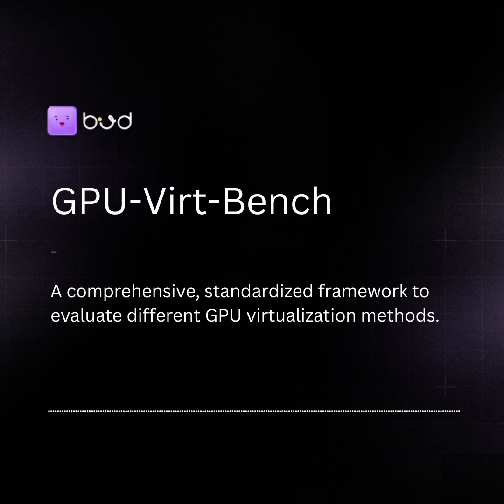GPU-Virt-Bench - A comprehensive framework to evaluate different GPU virtualization methods.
We recently open-sourced GPU-Virt-Bench, a framework that systematically evaluates the performance, overhead, and isolation quality of GPU virtualization systems. The research paper linked below details the framework’s architecture, evaluation methodologies, implementation, and experimental findings.

𝗪𝗵𝘆 𝗚𝗣𝗨-𝗩𝗶𝗿𝘁-𝗕𝗲𝗻𝗰𝗵 𝗠𝗮𝘁𝘁𝗲𝗿𝘀

GPUs are expensive and frequently underutilized—especially for inference workloads. Virtualization helps teams share GPUs safely and maximize utilization, but hardware-level isolation (like NVIDIA MIG) is only available on select datacenter-grade GPUs.

In practice, many teams rely on software-based GPU virtualization that works across a broader range of GPU families. However, there is no standard, comprehensive way to measure the effectiveness of software-based virtualization methods such as HAMi-core and BUD-FCSP. We built GPU-Virt-Bench to solve this gap.

𝗪𝗵𝗮𝘁 𝗱𝗼𝗲𝘀 𝗶𝘁 𝗺𝗲𝗮𝘀𝘂𝗿𝗲?

GPU-Virt-Bench goes beyond raw performance and evaluates GPU sharing across 𝟱𝟲 𝗺𝗲𝘁𝗿𝗶𝗰𝘀 𝗶𝗻 𝟭𝟬 𝗰𝗮𝘁𝗲𝗴𝗼𝗿𝗶𝗲𝘀, including:

• Virtualization overhead (API interception, kernel launch, memory ops)
• Isolation quality (fairness, noisy-neighbor impact, SM & memory accuracy)
• LLM-specific behavior (attention throughput, KV-cache allocation, token latency)
• Memory bandwidth, cache behavior, PCIe transfers
• Scheduling, fragmentation, and error recovery

Most existing benchmarks emphasize peak performance while overlooking critical aspects such as isolation guarantees, multi-tenant fairness, and the sensitivity of LLM inference to memory and latency. GPU-Virt-Bench solves this by approaching GPU sharing as a systems problem rather than reducing it to a single throughput metric, enabling teams to make informed tradeoffs between cost, performance, and isolation.

• Platform & infrastructure teams running multi-tenant GPU clusters
• Cloud providers and GPU operators optimizing utilization
• Developers building GPU virtualization layers
• ML systems and infrastructure researchers

GPU-Virt-Bench provides a standardized, reproducible way to understand how safely, fairly, and efficiently GPUs can be shared—especially when hardware partitioning isn’t an option.